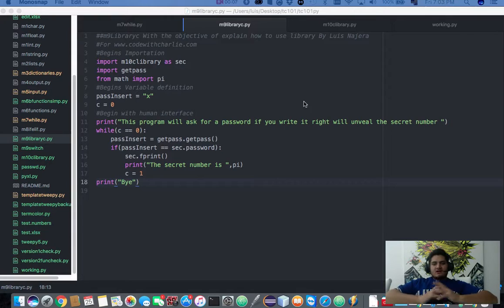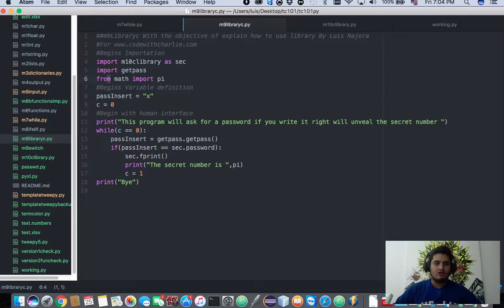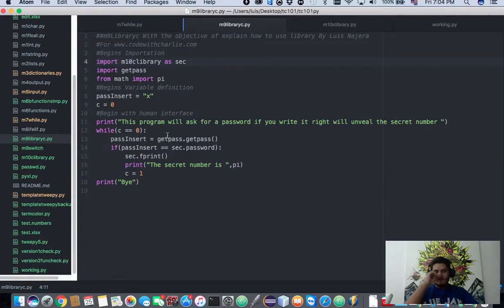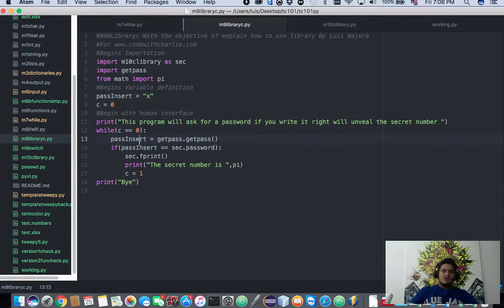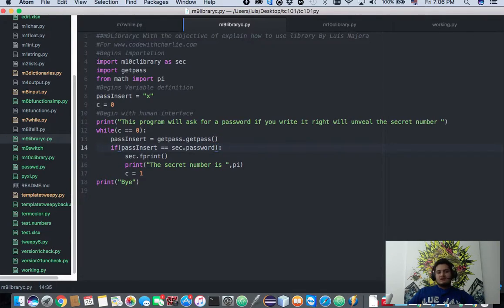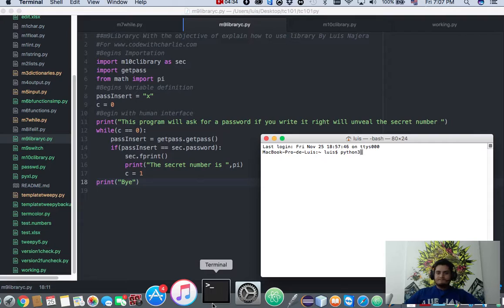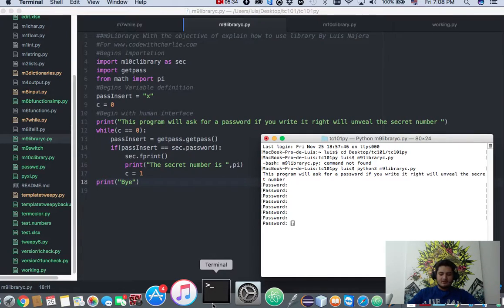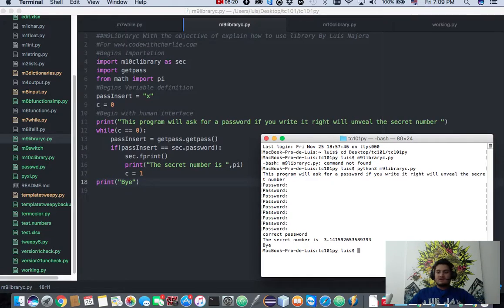Mastery 9 Working with libraries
Here you will learn how to use external libraries.
Go to github to find my code and play with it.